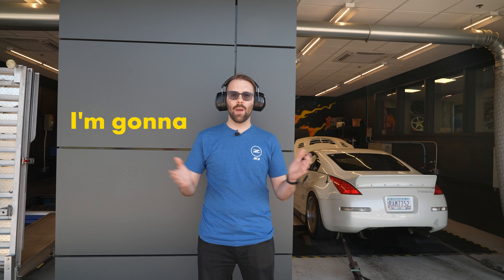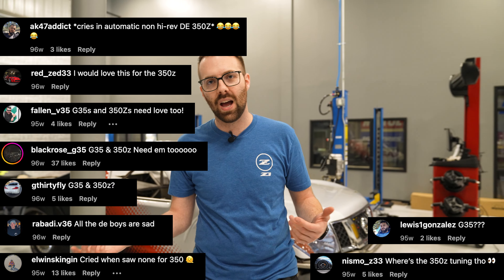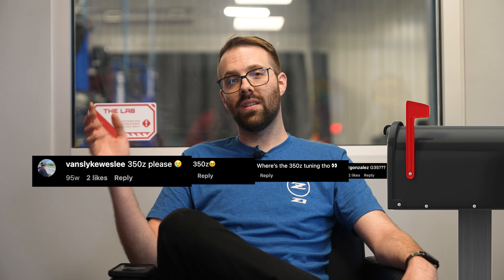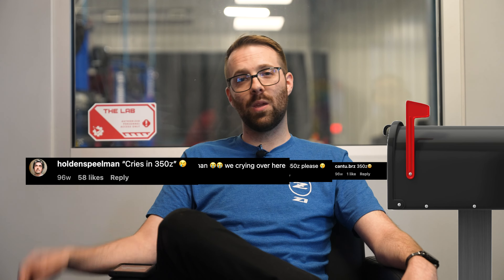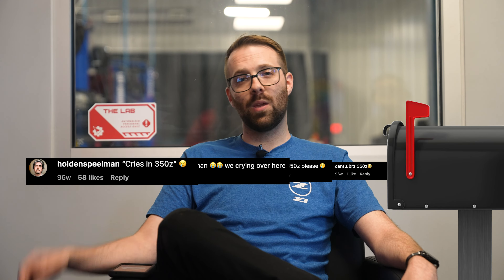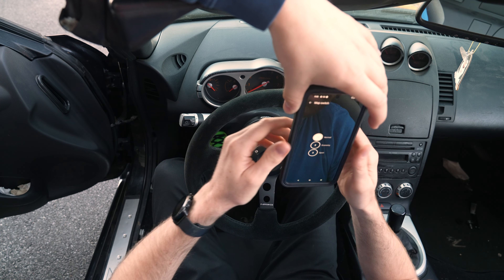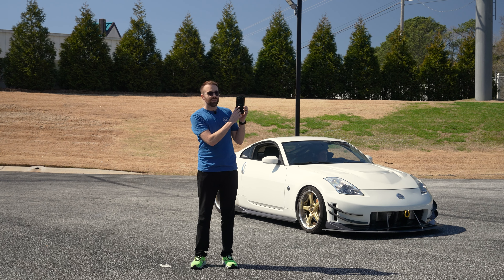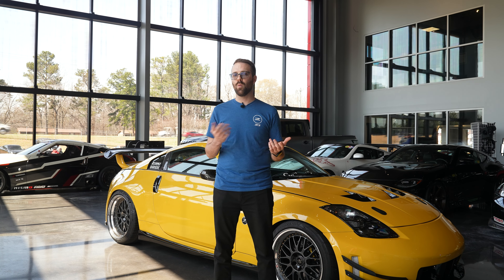How It Works: Z1 Ecutek for 350Z & G35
After much anticipation, Z1 is excited to announce the release of the Z1 Performance Tuning Package for the Nissan 350Z and Infiniti G35, featuring EcuTek's OBDII Bluetooth analyzer and mobile app. The release of this package comes after 8 months of collaboration between EcuTek and Z1, bringing forth features not previously offered by any other tuning options for the 350Z and G35.

Included Maps:
Map 1 Performance
Map 2 Performance (with exhaust burble)
Map 3 ECO Map (87 octane compatible)
Map 4 Security Mode

Click here if you want to learn more about Z1 Motorsports

Nissan & Infiniti Specialists – The World's largest selection of OEM, Performance & Aftermarket parts to Maintain or Upgrade your vehicle.